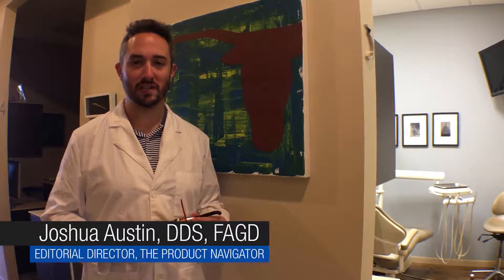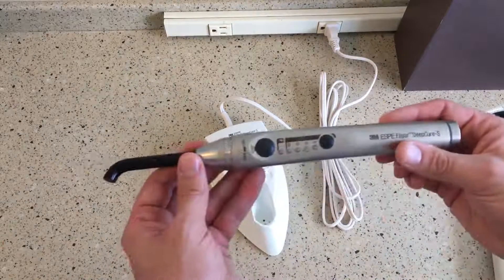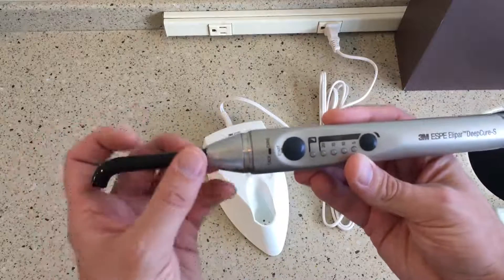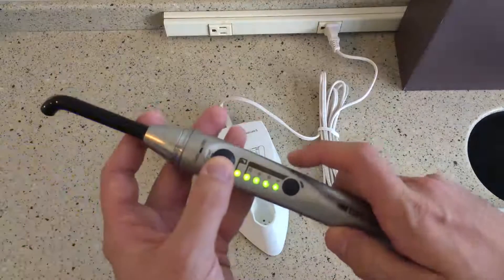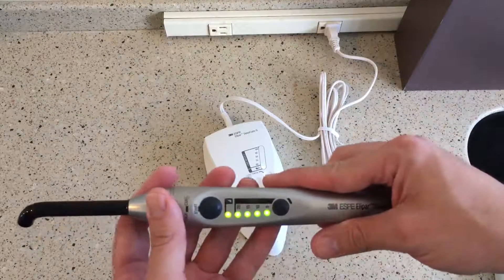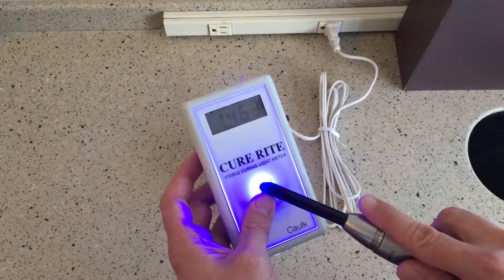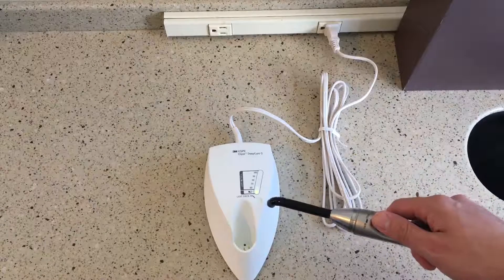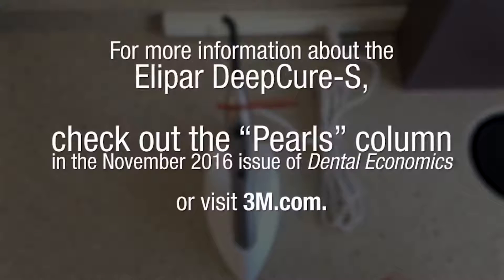Demo: 3M Elipar DeepCure-S LED curing light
Joshua Austin, DDS, FAGD, demos the 3M Elipar DeepCure-S LED curing light.